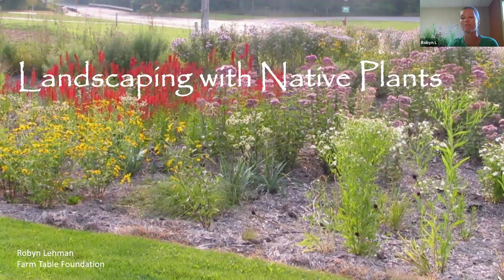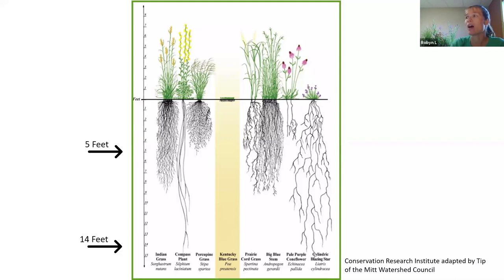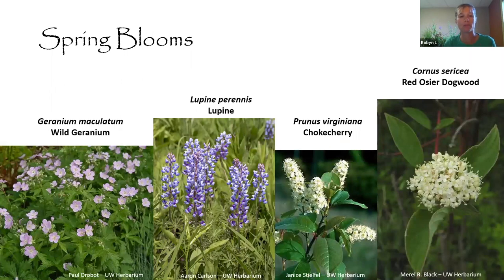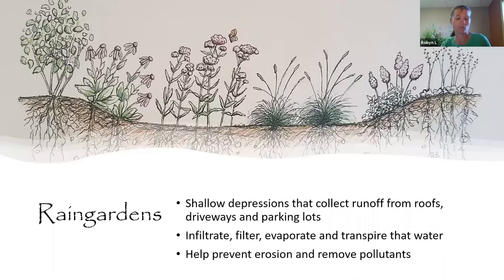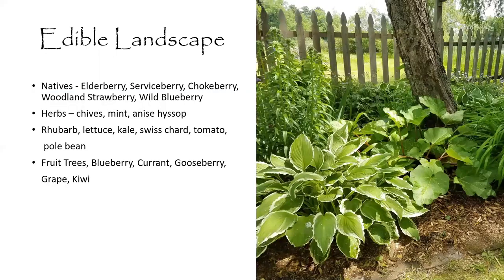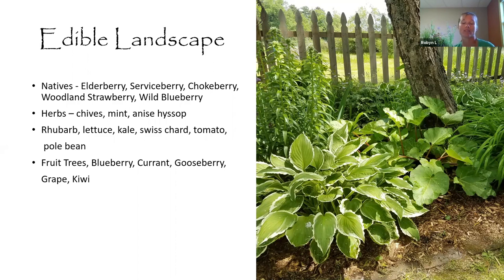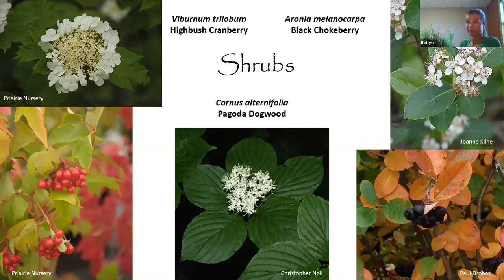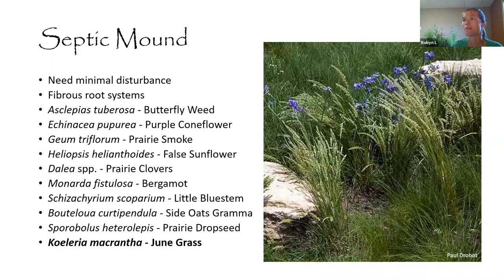Landscaping with Native Plants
Native plants provide food and habitat for pollinators, improve soil health, and can be just as beautiful as bedding plants! Choosing the right perennial plants can also create landscaping that persists year after year with a little bit of annual maintenance. This class will explore the basics of landscape design, cover a bit about different native plant collections, and help you pick plants for your unique space. We will also touch on specific styles of native landscaping including pollinator gardens, rain gardens, and edible landscaping.

Robyn Lehman, from Dragonfly Gardens in Amery, led the class.